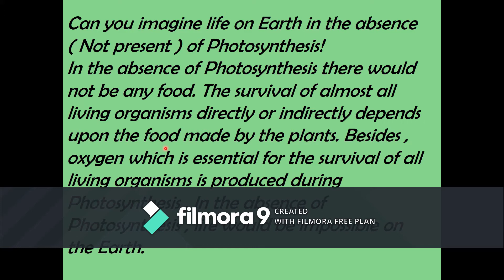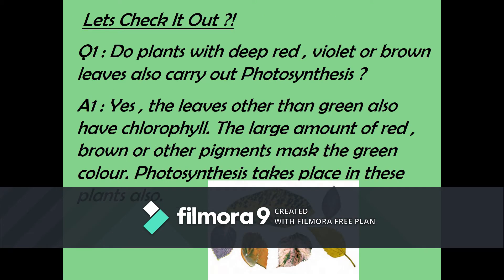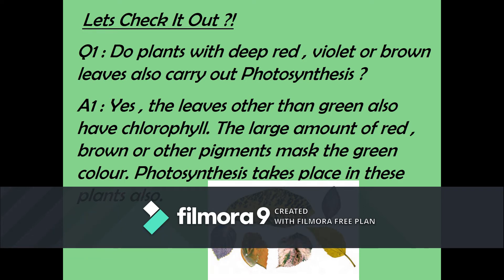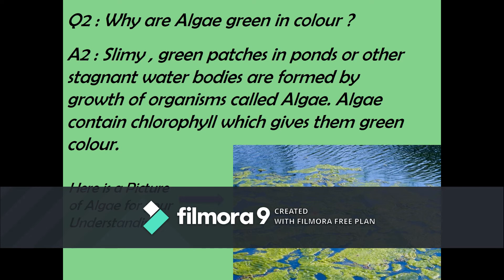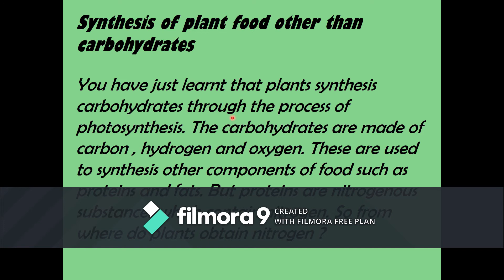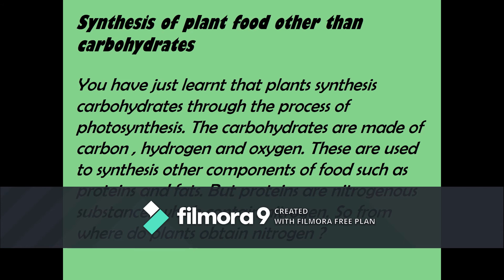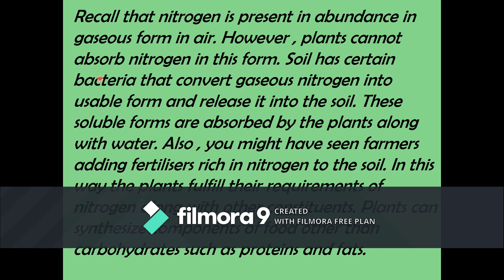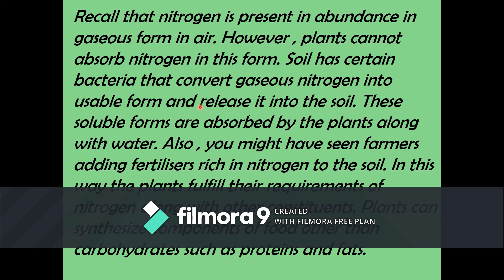Class 7 Science Lesson 1 Nutrition In Plants Part 2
Want to be a successful student .
It's never too late !!!